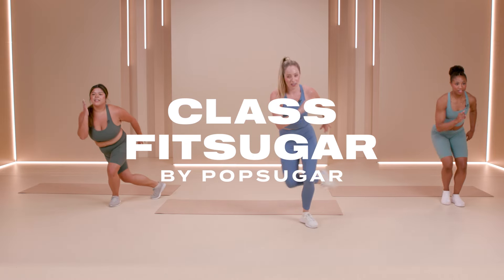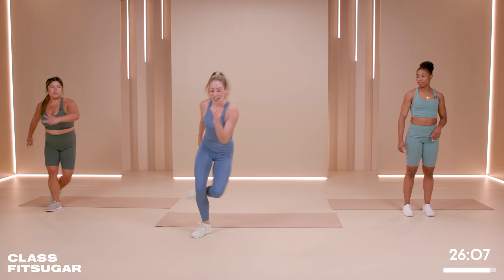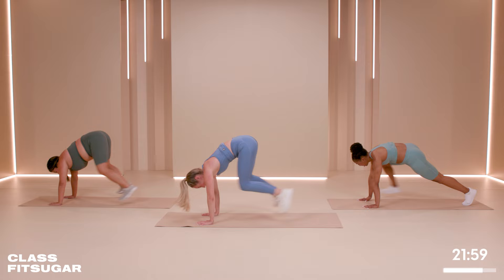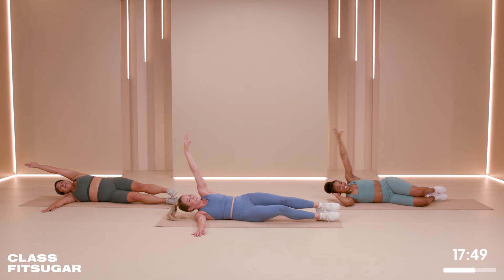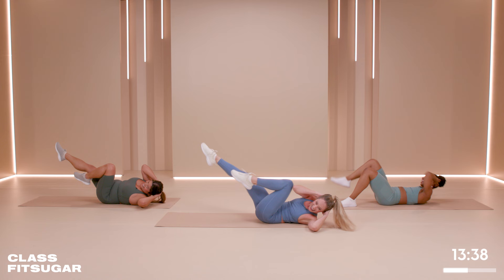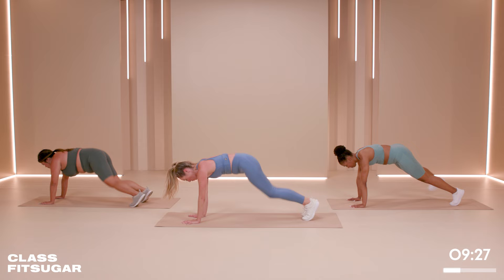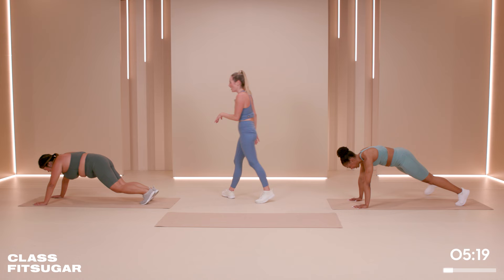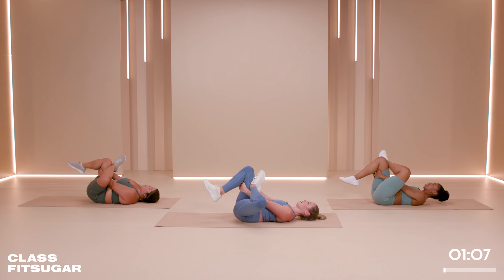30-Minute HIIT Cardio Workout With Natalie White | POPSUGAR FITNESS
Welcome to Class Fitsugar’s newest season! We’re back in the studio, and our new trainer Natalie White will be leading you through a 30-minute HIIT cardio workout, joined by Paulyn Baens and Maya Davis. In this routine, you’ll get started with a couple of jogs, lunges, squats, hamstring stretches, speed skaters, and so much more! This high-energy session will activate your entire body and get you sweating. It’s completely bodyweight with plenty of advancements and modifications, so it’s ideal for any skill level.

White is a professional dancer, world traveler, and NASM-certified trainer who brings fun — and her British humor — to every workout. Her high-energy workout style will help you perfect your form and push yourself to the max.

Don’t miss new episodes of Class Fitsugar every Sunday and Wednesday on the POPSUGAR Fitness YouTube channel.

White’s outfit: Jolyn
Shoes: APL

Baens’s outfit: Uniqlo
Shoes: APL

Davis’s outfit: Uniqlo
Shoes: APL

Find more from our trainers:
White: